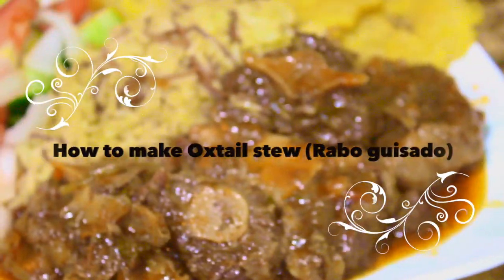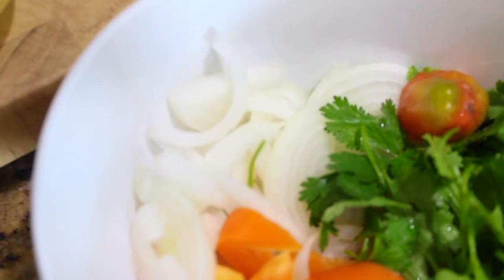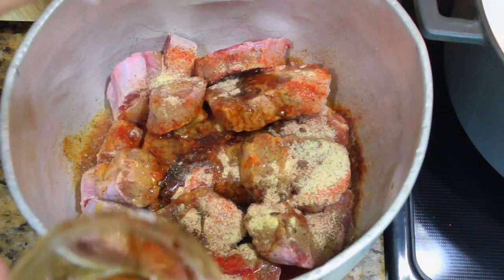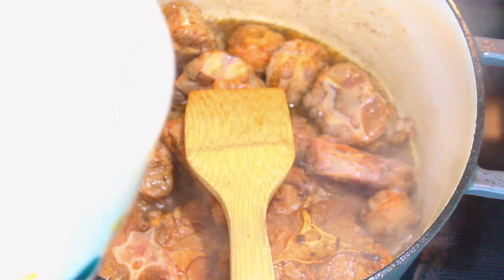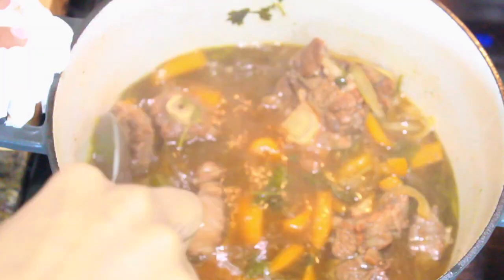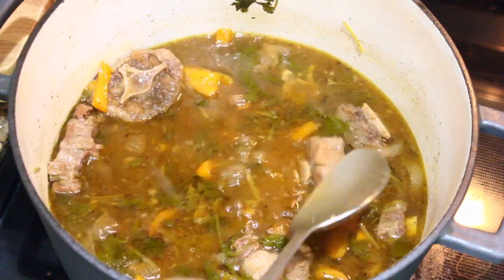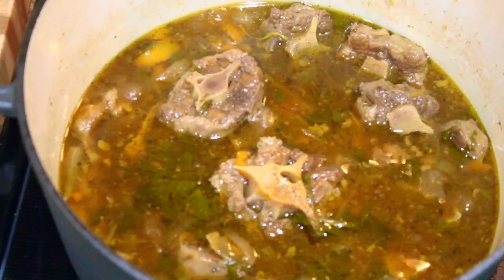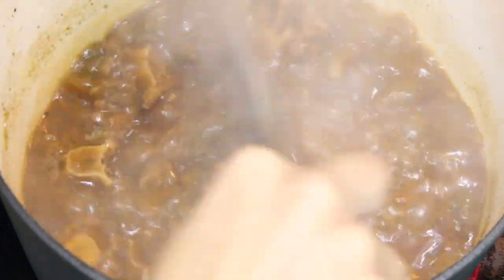Dominican Oxtail stew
In this video I will show you how I make Dominican Oxtail stew ( Rabo guisado Dominicano).

Ingredients:
Oxtail
1Pckg Sazon
1TBS. Complete seasoning
1/2 TBS. Adobo
1 Bullion
1T. Oregano
1TBS. Worcestershire sauce
2 TBS. Sour Orange
1 TBS. Tomato Paste
2 T. Garlic
1 Cup Wine
1.5 Cups Water
Onion
Cilantro
Bell Peppers
Olive Oil